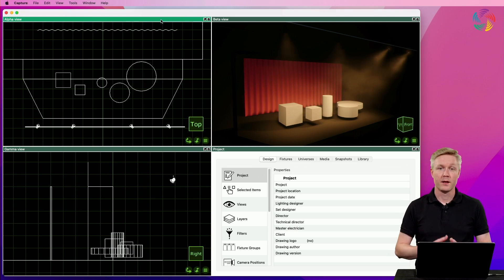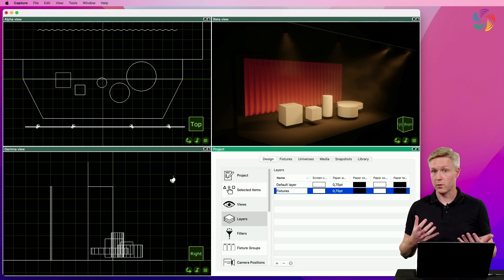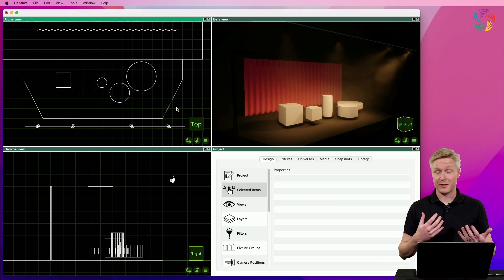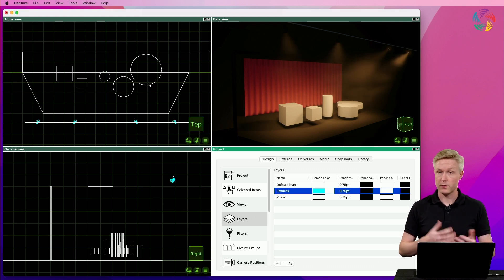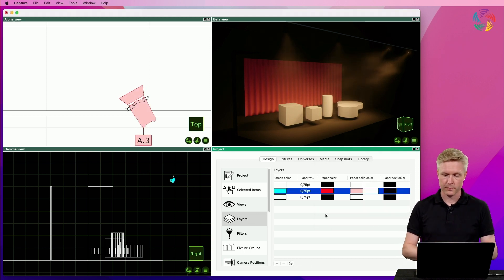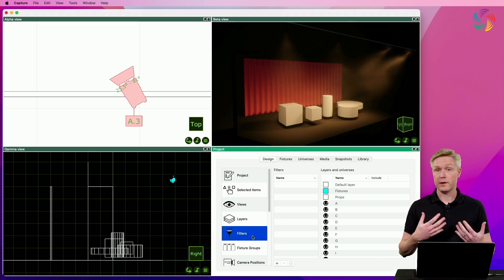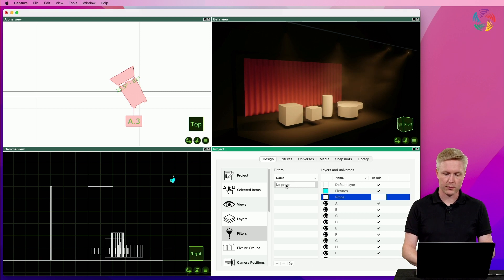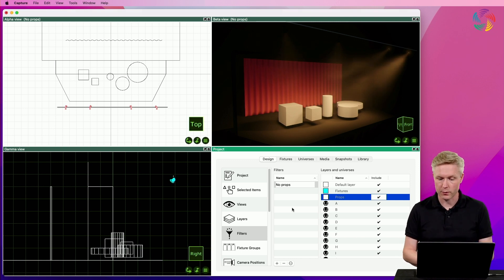Layers and filters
In this episode we take a closer look at layers and filters. We will categorize different objects using layers and show you how filters will work together with layers and DMX universes.